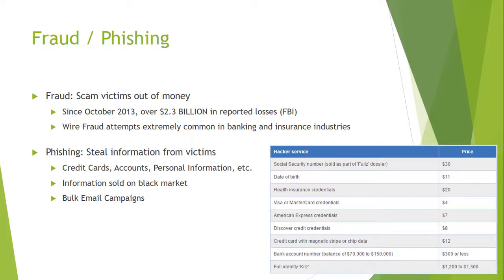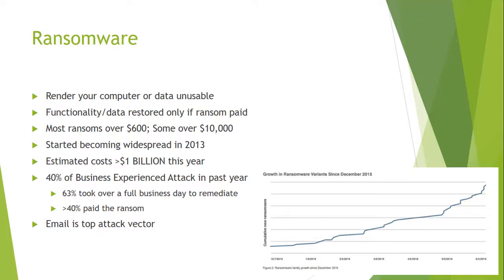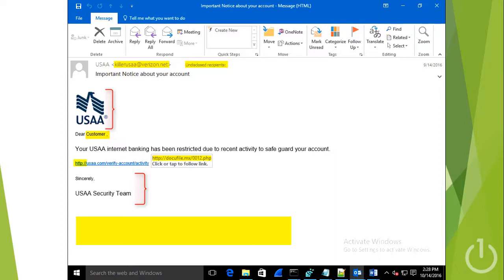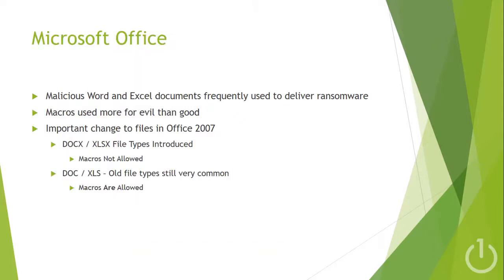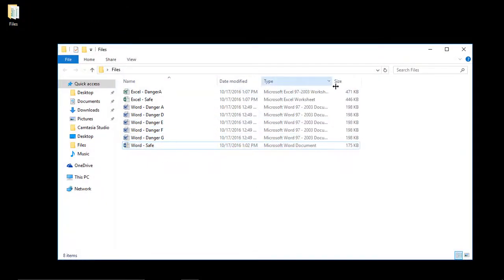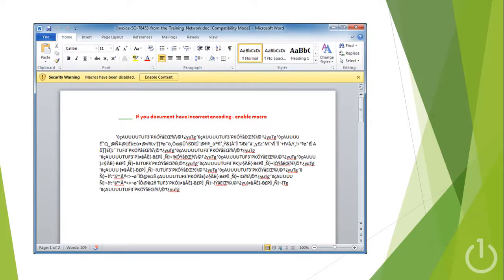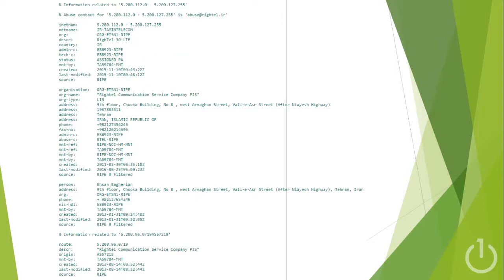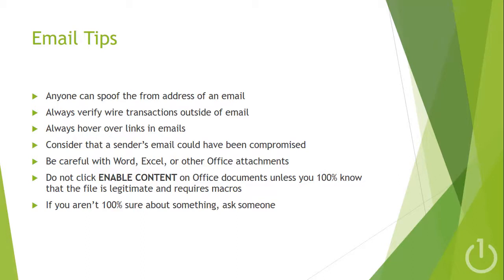Fraud and Ransomware How to identify and avoid common email threats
Chris Hamm with Premier One walks you through some startling statistics on common email threats and then takes you through several real-world examples of attempted attacks seen nearly every day by Premier One in their IT consulting work.